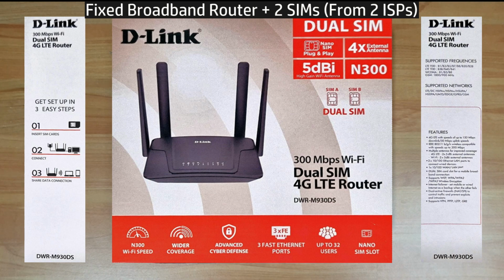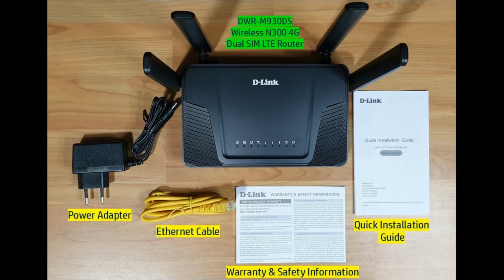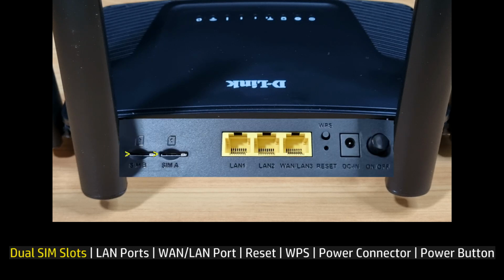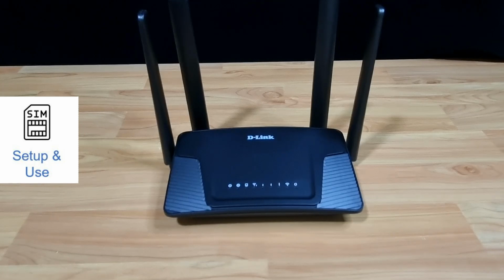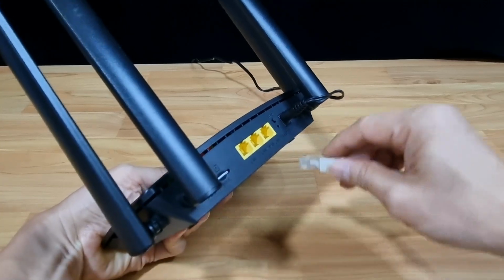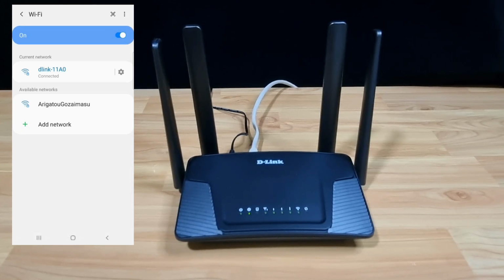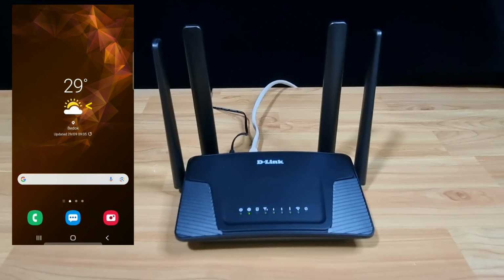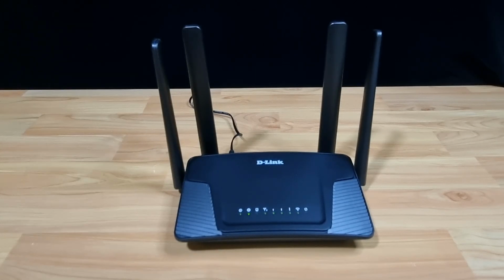D-Link DWR -M930DS Wireless N300 4G Dual Band SIM LTE Router : Review Unbox & Use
This tutorial Unbox & Setup the D-Link DWR-M930DS Wireless N300
4G Dual SIM LTE Router.

This router has Triple Internet Fail Prevention by automatically connecting to 2 LTE networks whenever the WAN link is lost!

Topics:

1:17  Unbox
1:36  Review
2:44  Setup SIM and Use